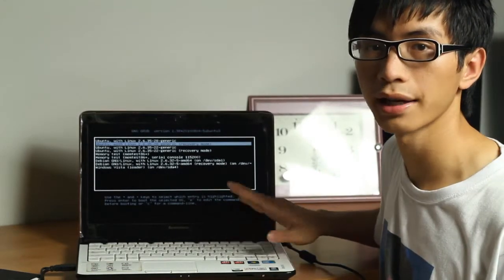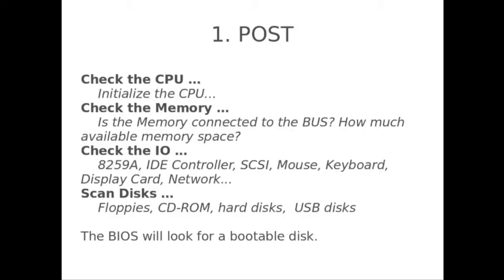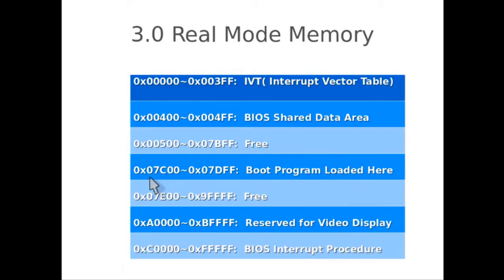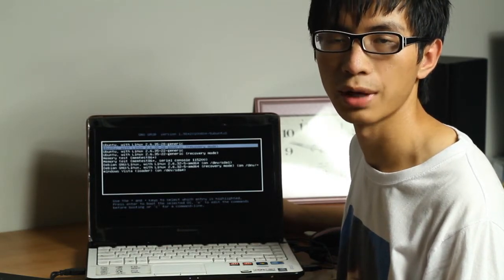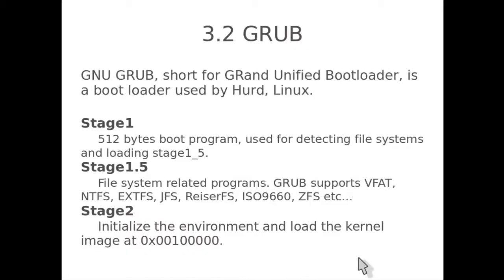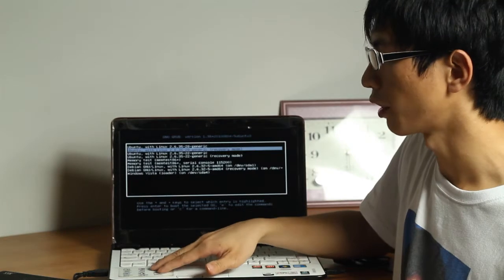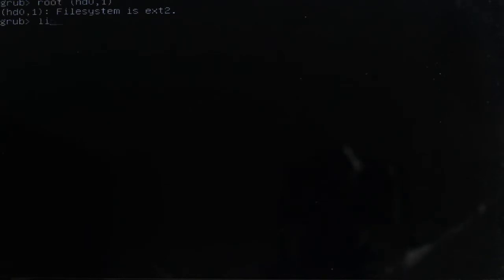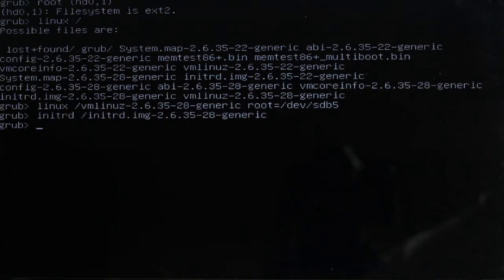Philosophy of Linux Booting